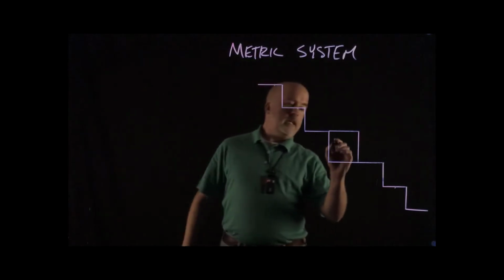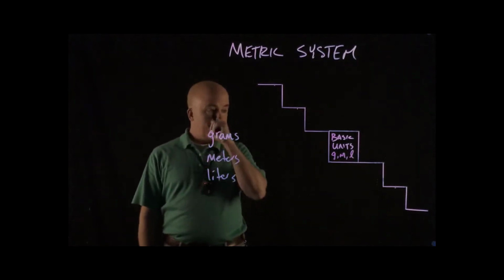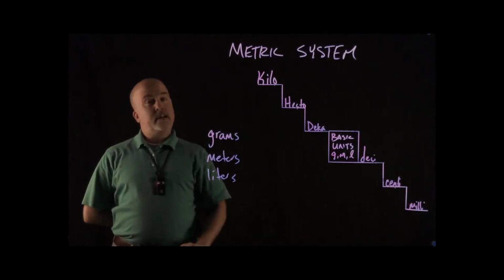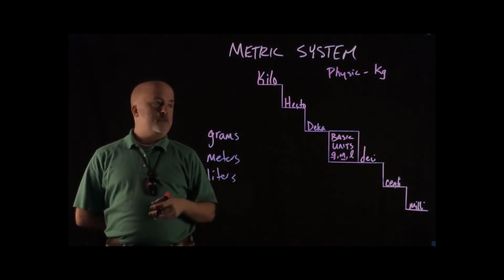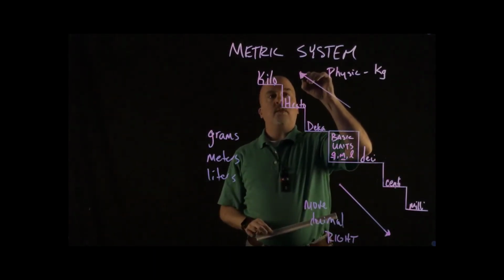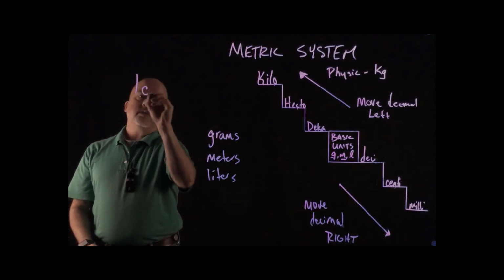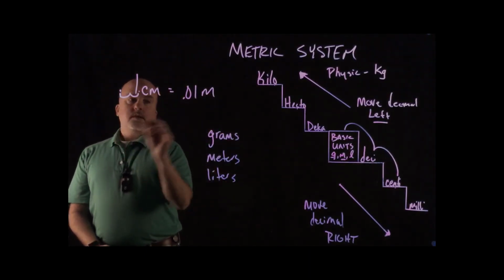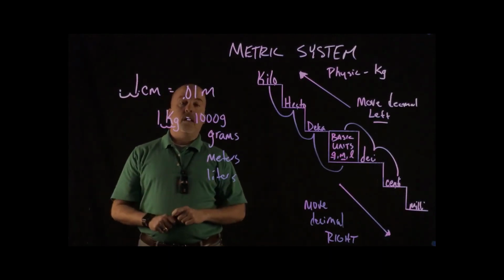Metric System 1